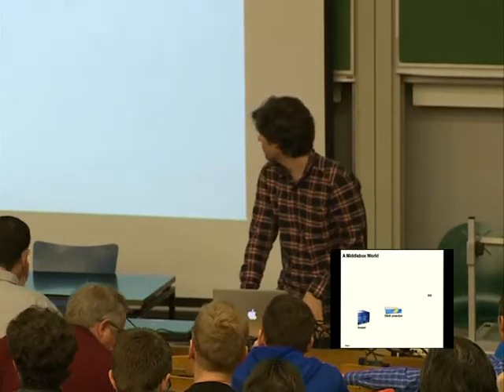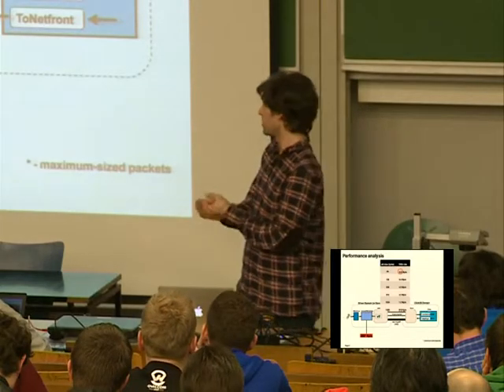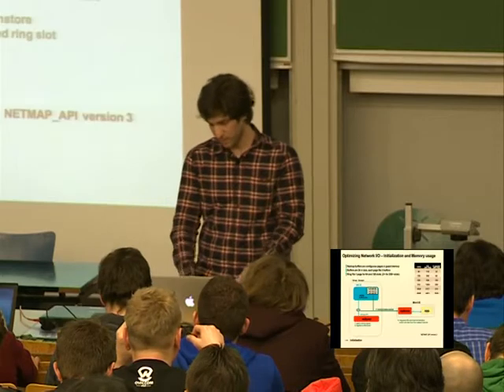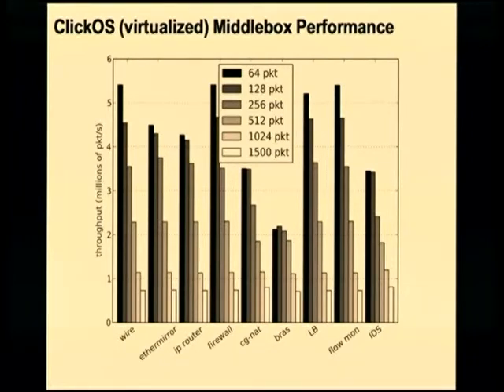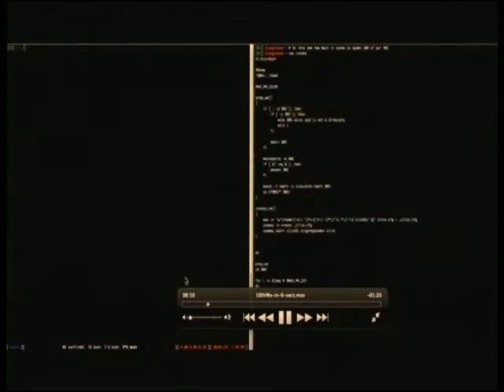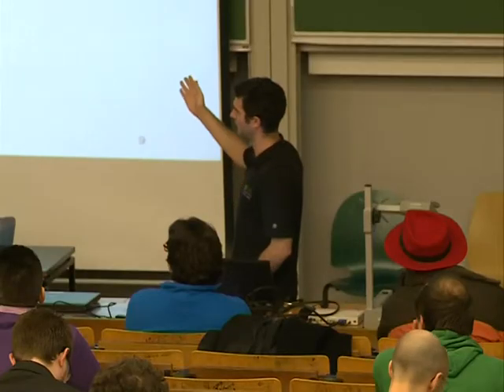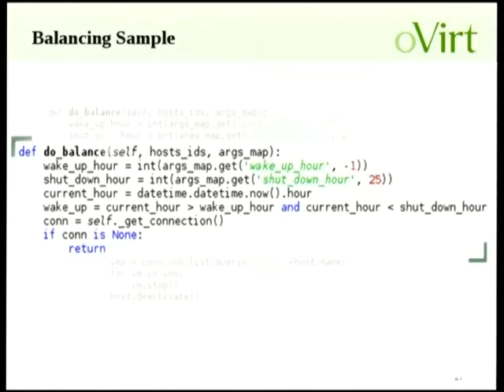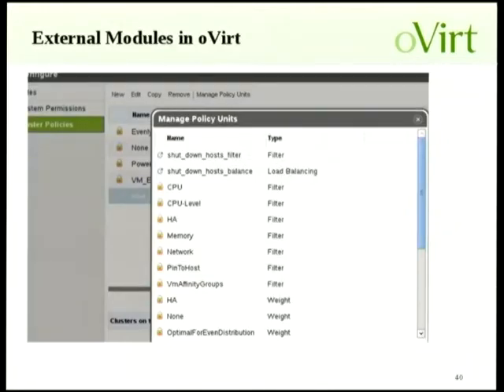[FOSDEM 2014] High Performance Network Function Virtualization with ClickOS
High Performance Network Function Virtualization with ClickOS

Speaker: Joao Martins

Middleboxes are both crucial to today's networks and ubiquitous, but embed knowledge of today's protocols and applications to the detriment of those of tomorrow, making the network harder to evolve. While virtualization technologies like Xen have been around for a long time, it is only in recent years that they have started to be targeted as viable systems for implementing middlebox processing (e.g., firewalls, NATs).

Can they provide this functionality while yielding the high performance expected from hardware-based middlebox offerings? In this talk Joao Martins will introduce ClickOS, a tiny, MiniOS-based virtual machine tailored for network processing. In addition to the vm itself, this talk will hopefully help to clarify where some of the bottlenecks in Xen's network I/O pipe are, and describe performance improvements done to the entire system. Finally, Joao Martins will discuss an evaluation showing that ClickOS can be instantiated in 30 msecs, can process traffic at 10Gb/s for almost all packet sizes, introduces delay of only 40 microseconds and can run middleboxes at rates of 5 Mp/s. The audience is anyone interested in improving the network performance of Xen, including improvements to the MiniOS and Linux netfront drivers. In addition, the talk should interest people working towards running large numbers of small virtual machines for network processing, as well as those involved with the recent network function virtualization trend